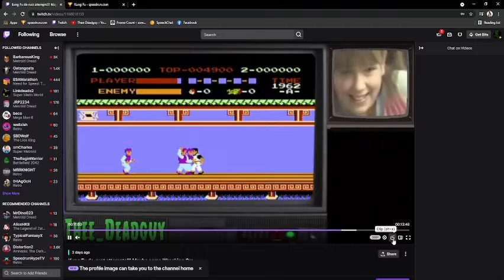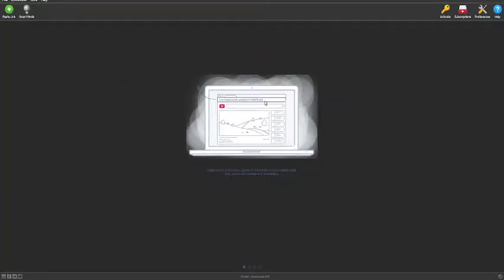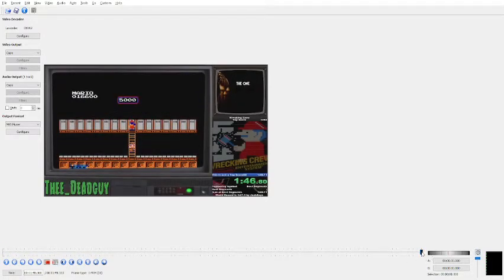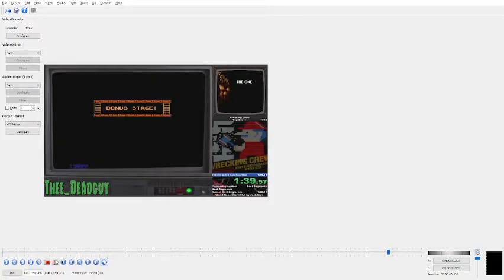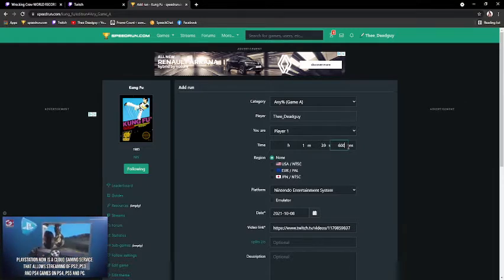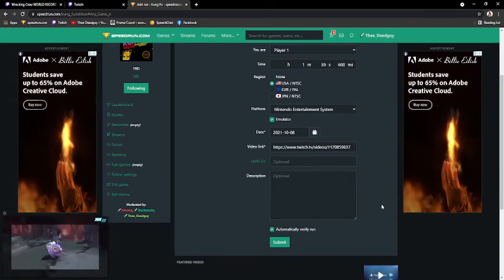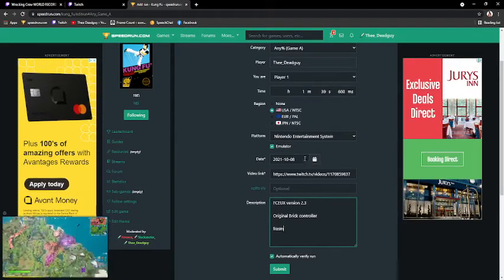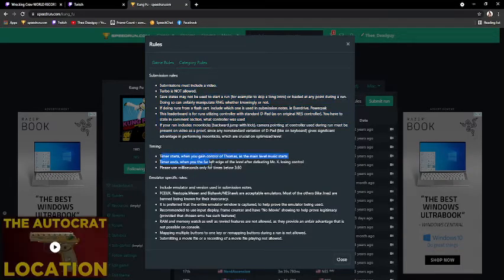How to frame count a run (speedrun) and submit a run to speedrun.com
This is a very quick video on how to frame count speedruns and how to submit a run

Below are the needed programs